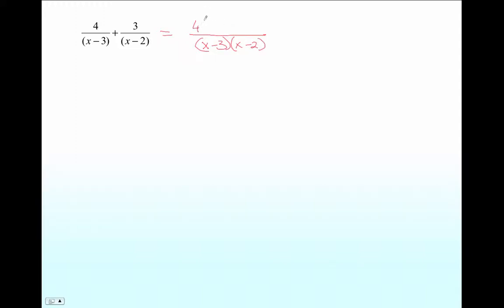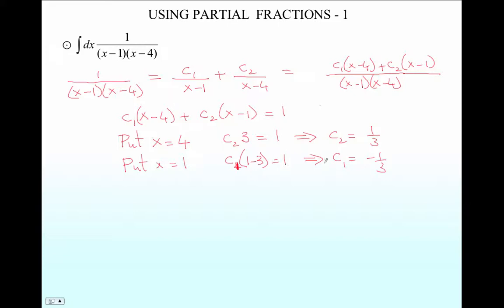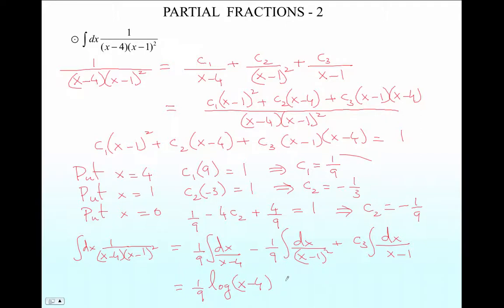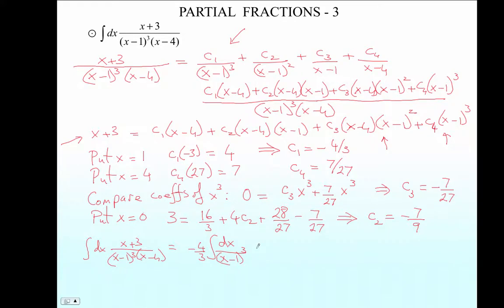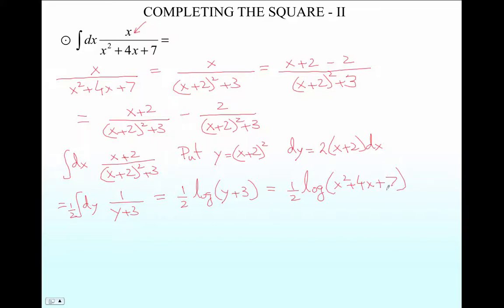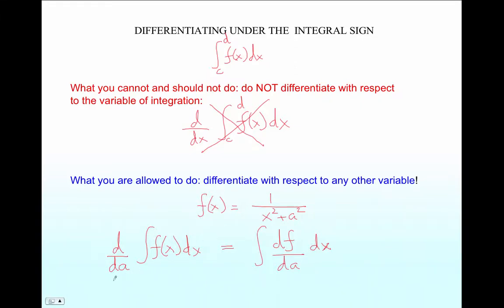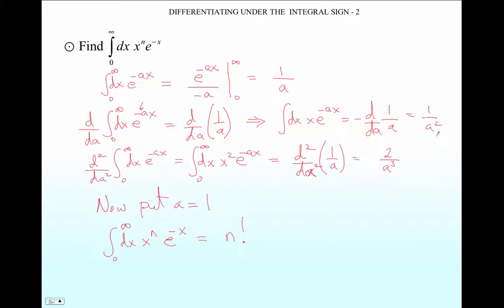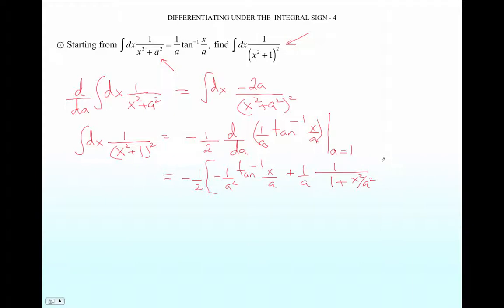Lecture 16: Integration Techniques - II (Calculus - English) | Prof. Pervez Hoodbhoy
Lecture 16: INTEGRATION TECHNIQUES – II

Partial fractions
Completing the square
Differentiating under the integral sign